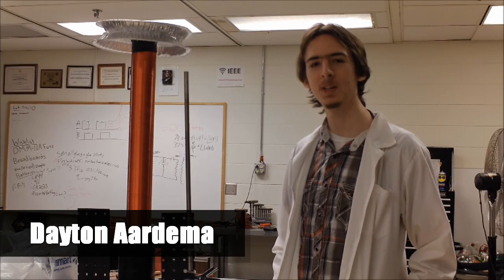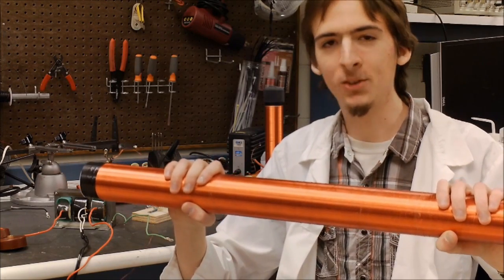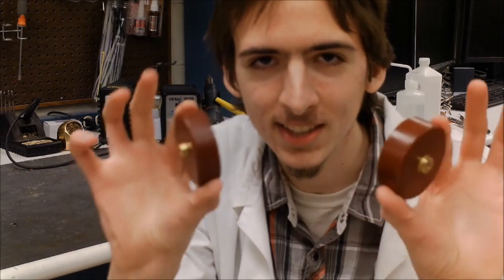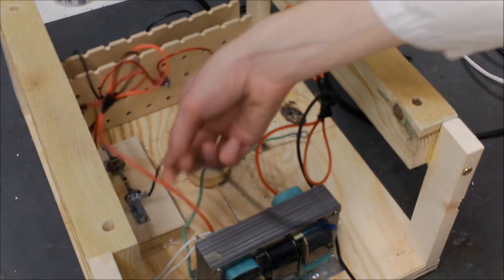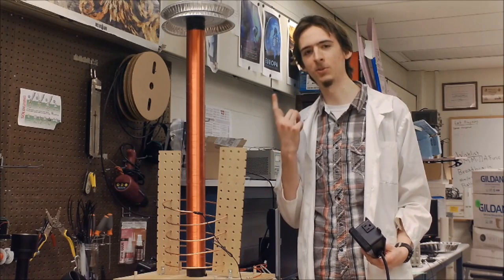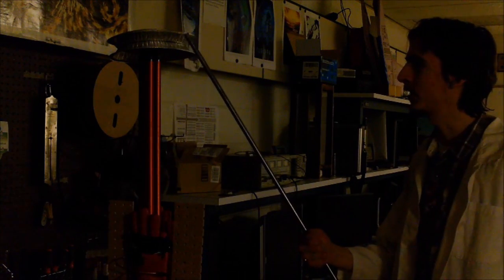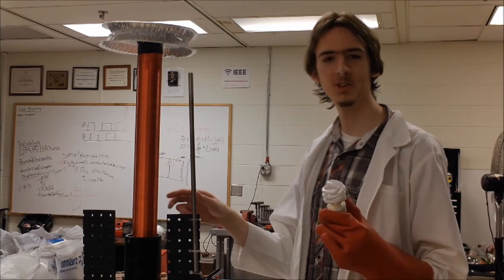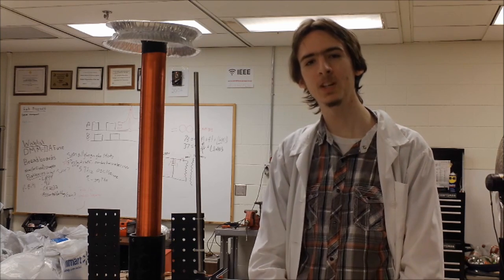My First Tesla Coil Build (2017)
Build a simple, yet effective Tesla Coil. Complete with schematics, explanation, DIY tutorial, and me electrocuting myself at high voltage.
This is part one of my work on this particular Tesla Coil.

0:19 Schematic
1:11 Materials
4:33 Build
6:02 Testing
10:02 Demo